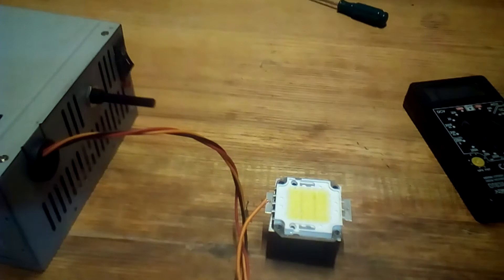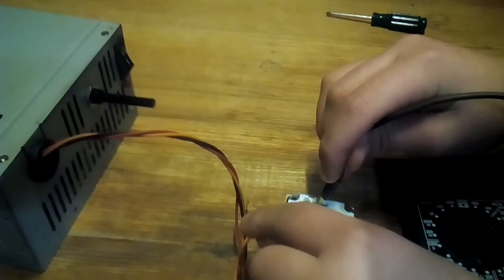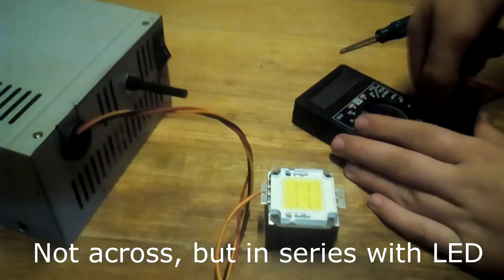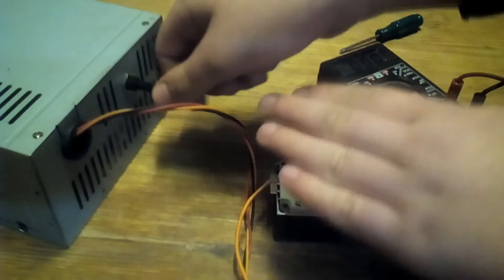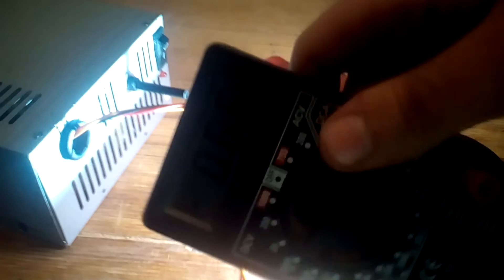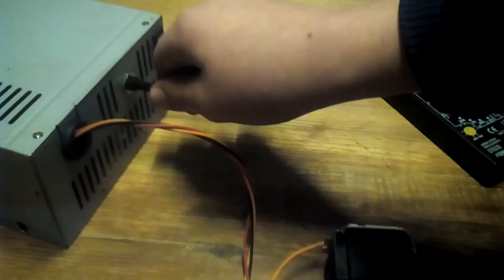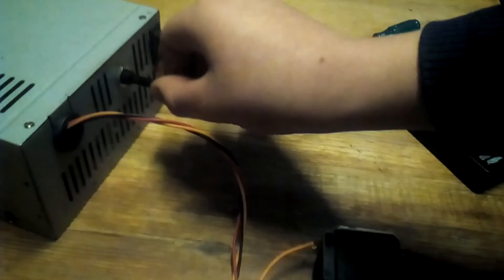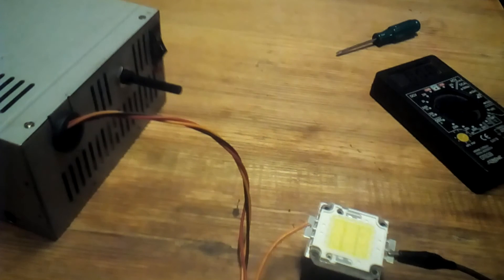How To Find Polarity Of Powerful LED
In this video i will show how to check polarity of powerful LED. This LED i have is 20w cool white, i bought it from ebay for about 1.5$. It's pretty easy to find out polarity. Near plates you can see polarity signs. And with multimeter you check which is which.